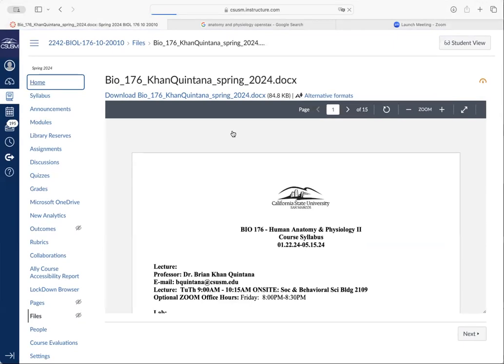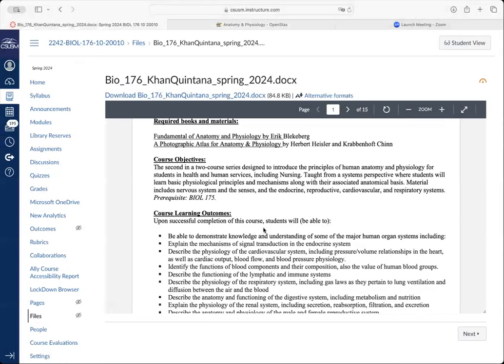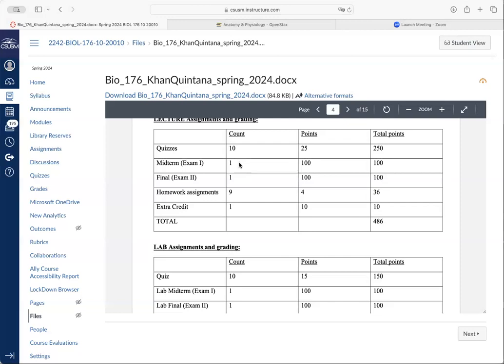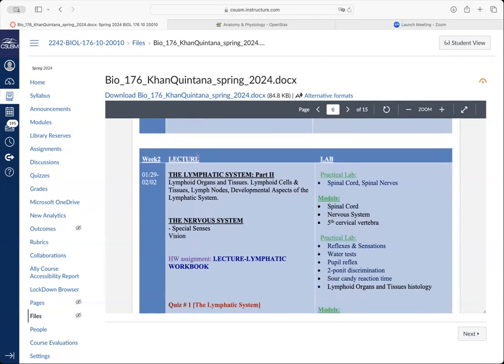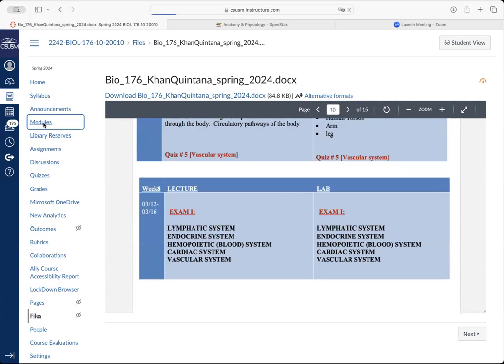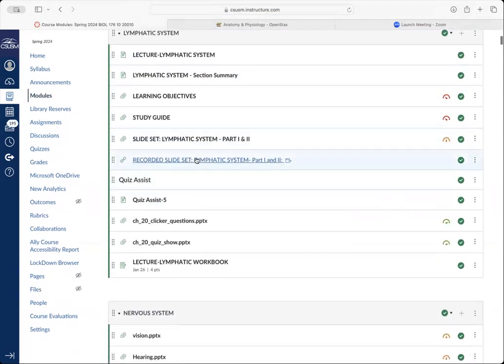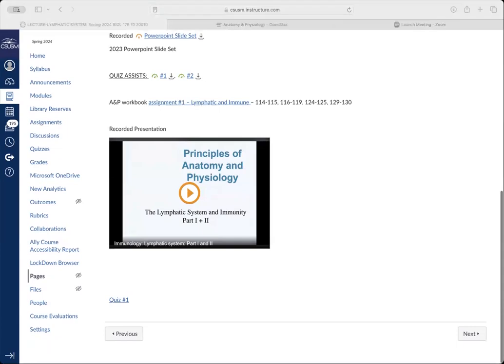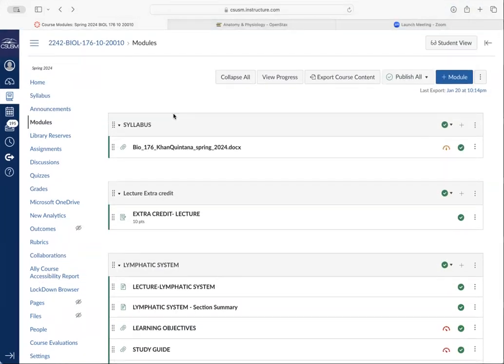A&P 176 Intro